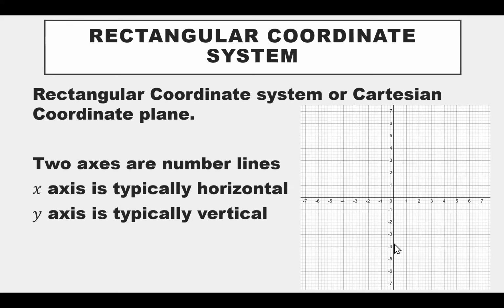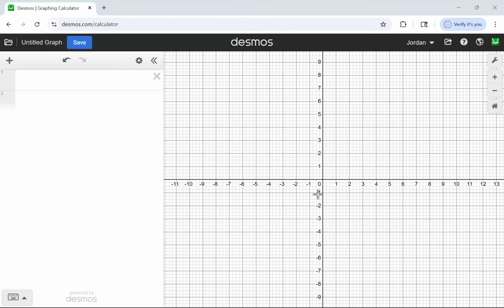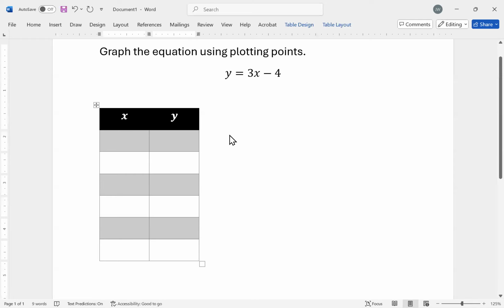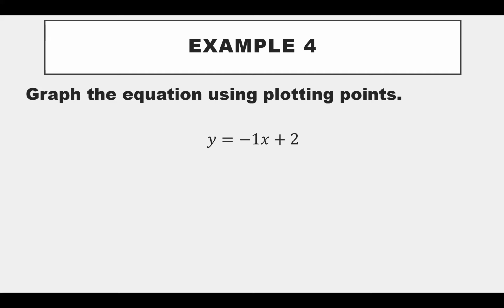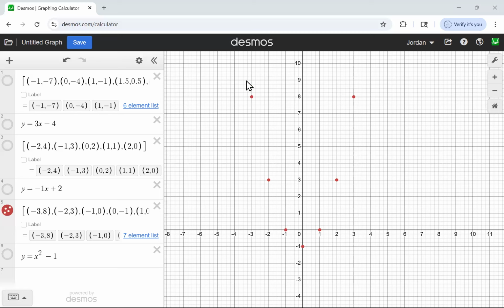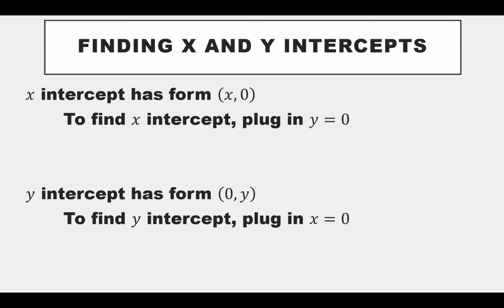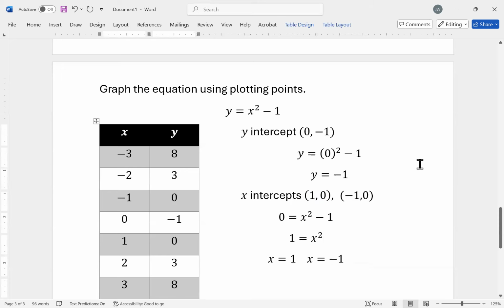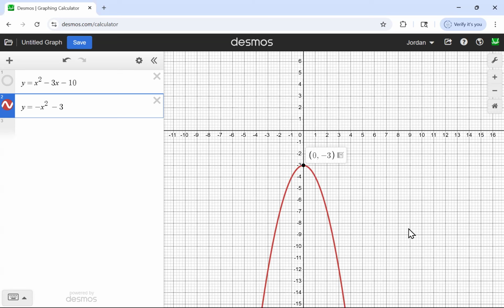Rectangular Coordinate System and Graphing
This video covers the Rectangular Coordinate System and Graphing.

The video is part of a series on equations and inequalities. It is part of a traditional College Algebra class.